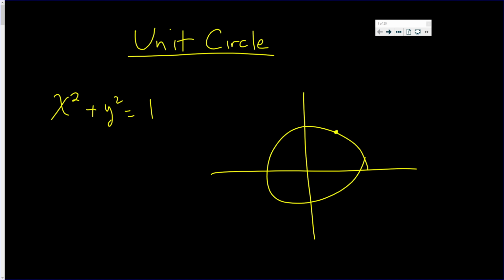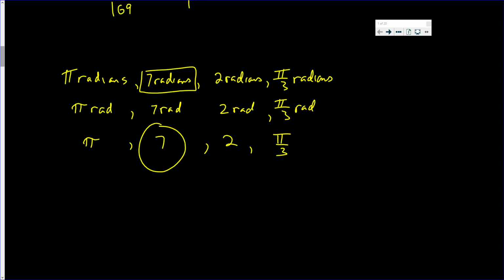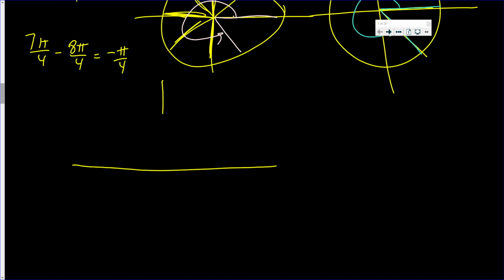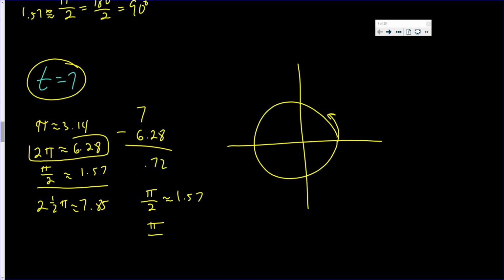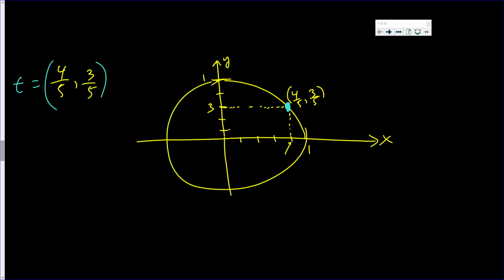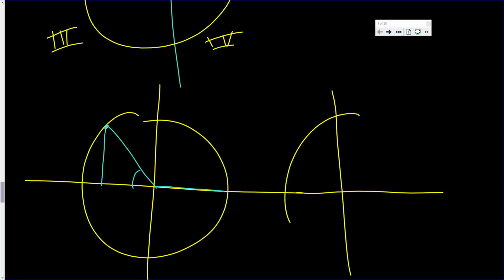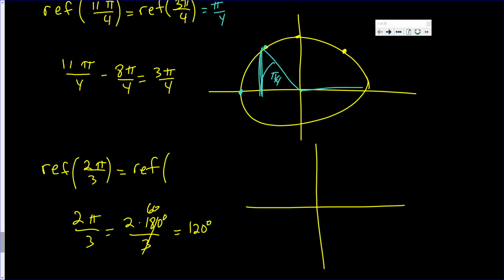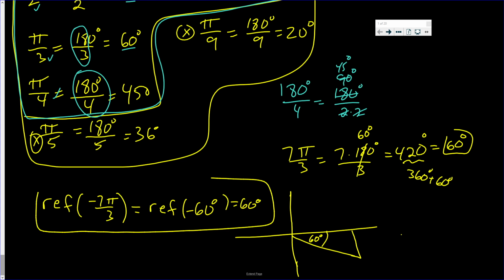1 Unit Circle